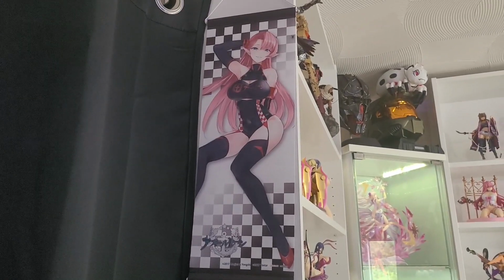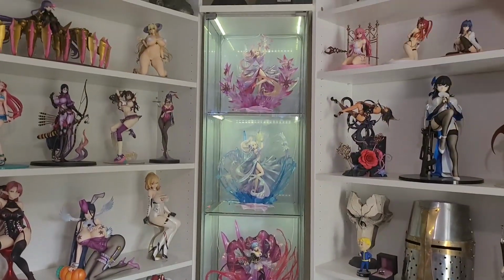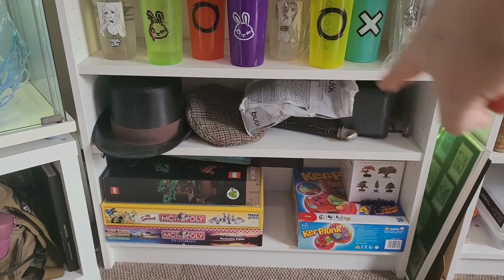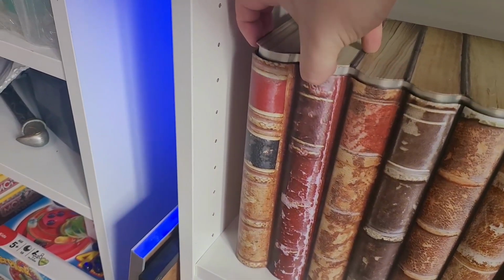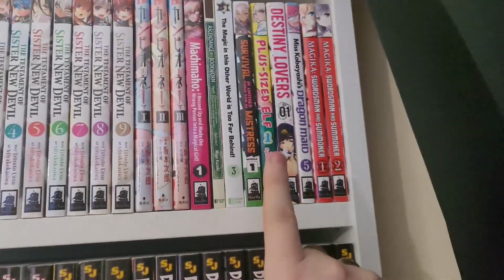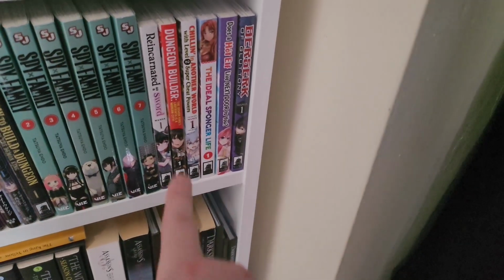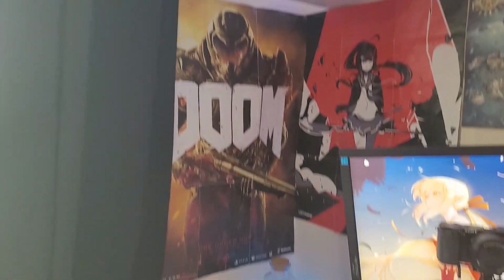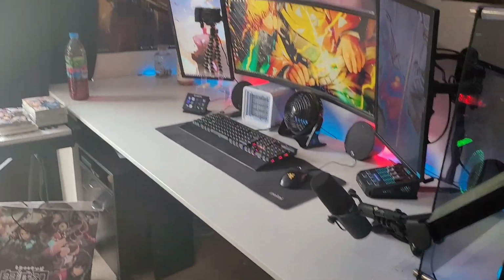2022 Room Tour! | Anime Figures, Manga and Gaming Setup!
Hey guys! Thought we'd get this out the way to update every year to see how much my collection has grown! Got lots of stuff to cover from my Gaming PC Setup. Lots of new merch from Vermeil in Gold (Kinsou no Vermeil: Gakeppuchi Majutsushi wa Saikyou no Yakusai to Mahou Sekai wo Tsukisusumu) Survival in Antoehr World with my Mistress, Overlord, Claymore, Demon Slayer (Kimetsu no Yaiba) Tokyo Ghoul, Re:zero, Highschool DxD, Fate, Super Sonico and so much more!